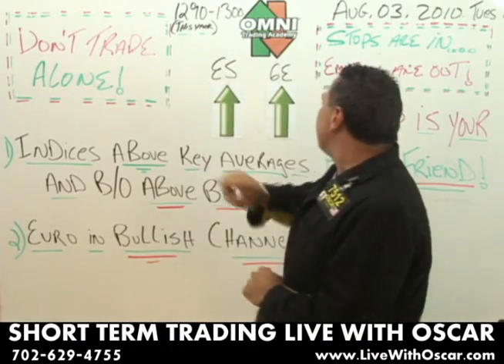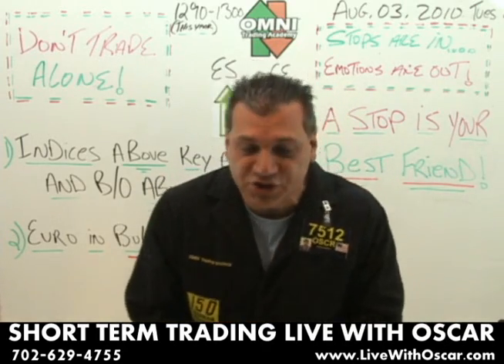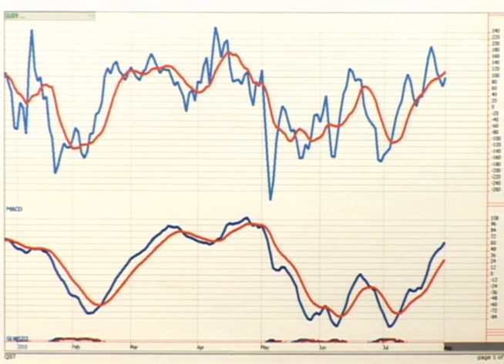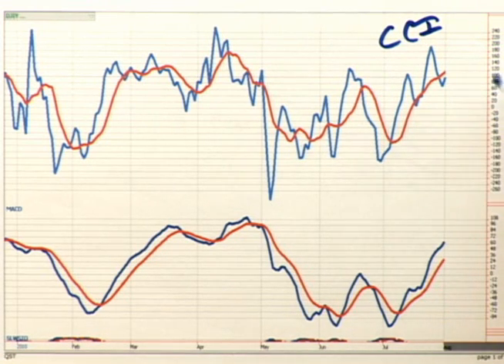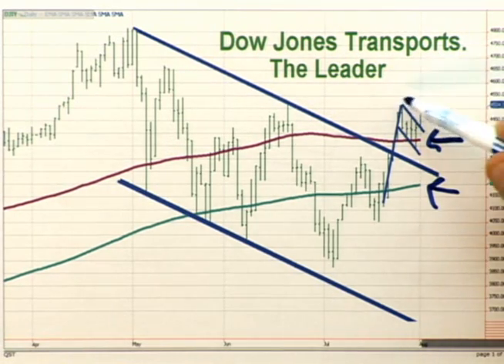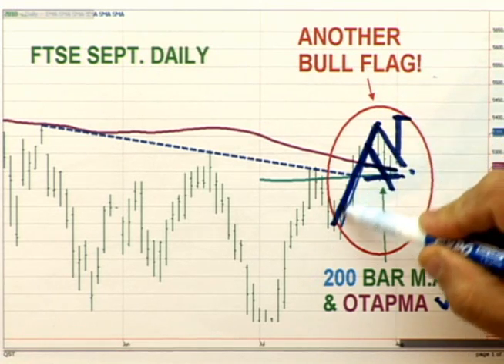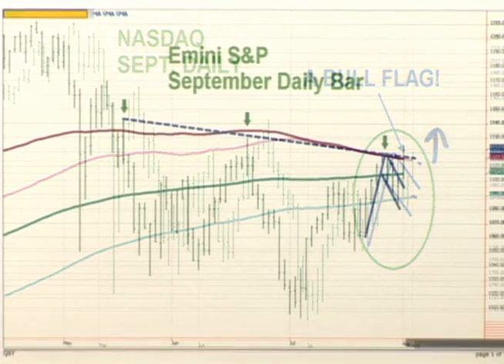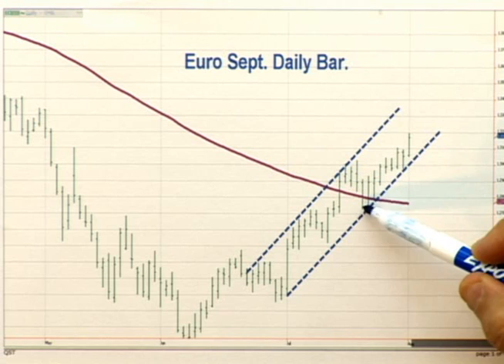08/03/10 S&P Emini & Futures Markets Recommendations and Analysis